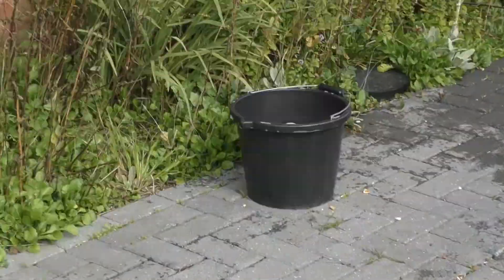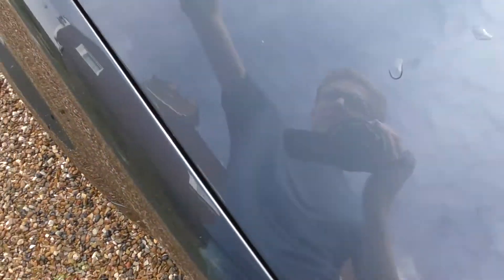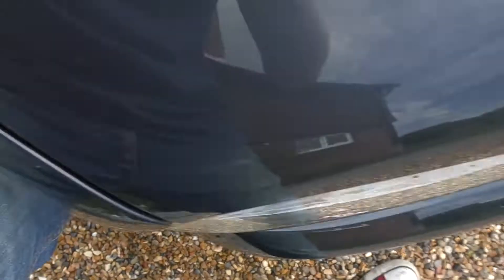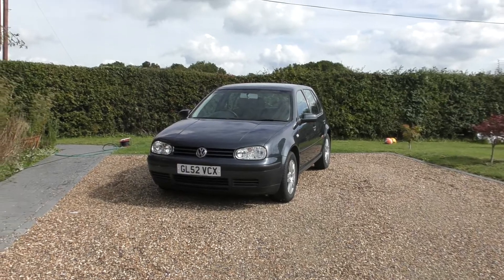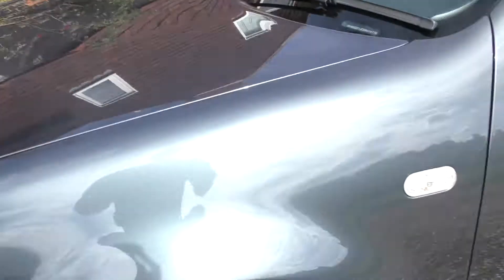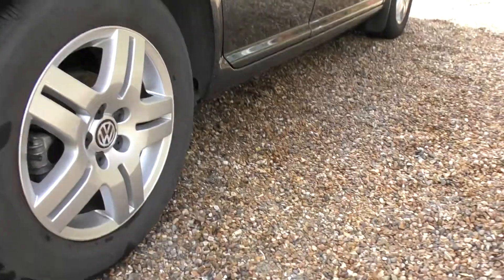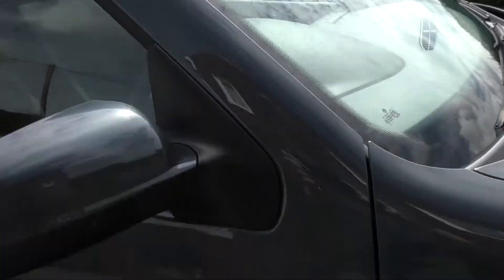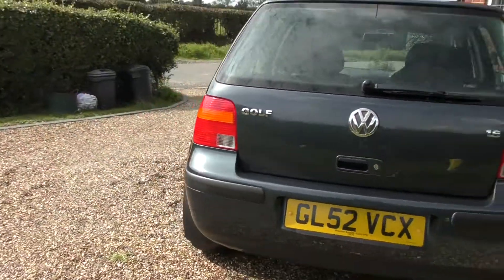AUTO GLYM REVIEW!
► Hey guys, just a little product review style video on Auto Glym Aqua Wax! First time i've used it and its great! Highly recommend and hope you enjoyed the video!